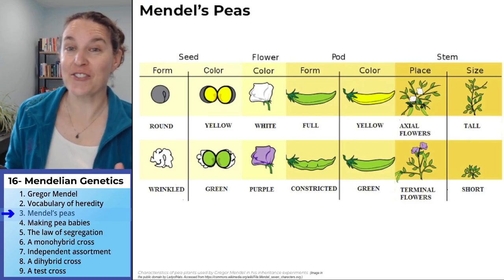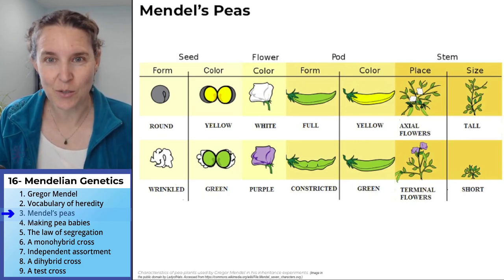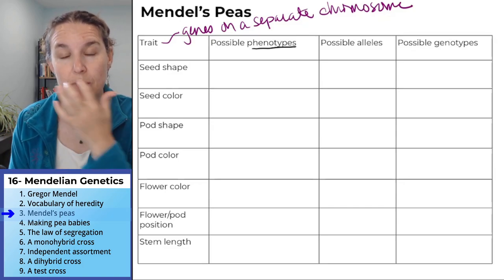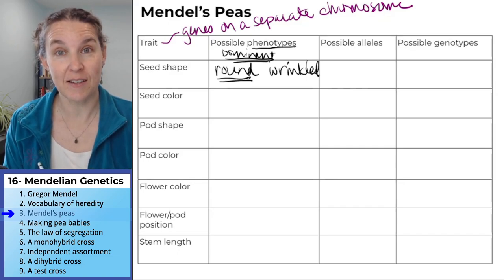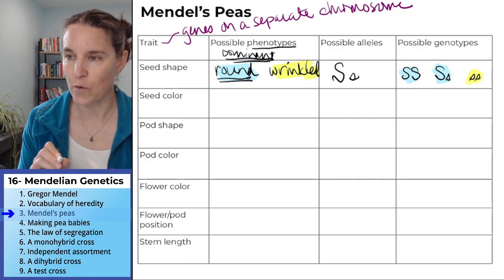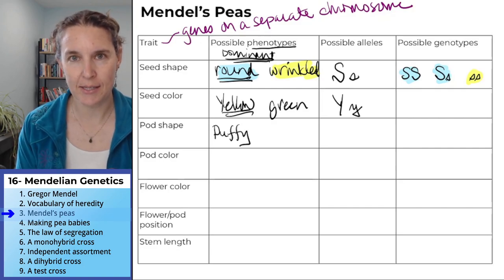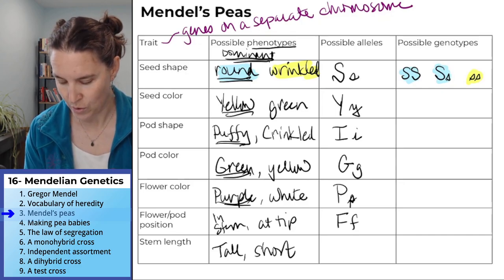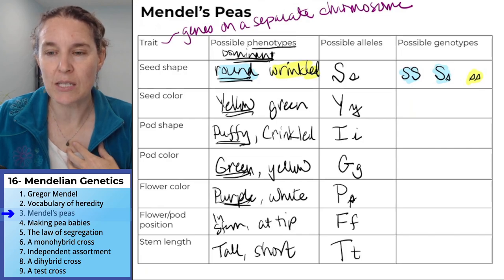Mendel 3- Mendel's peas